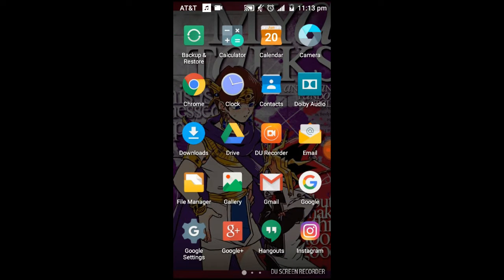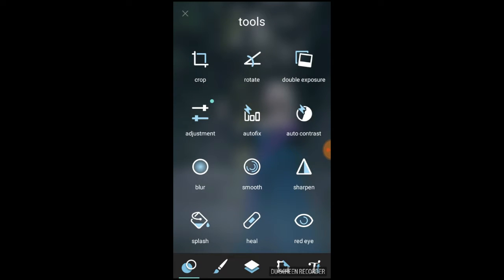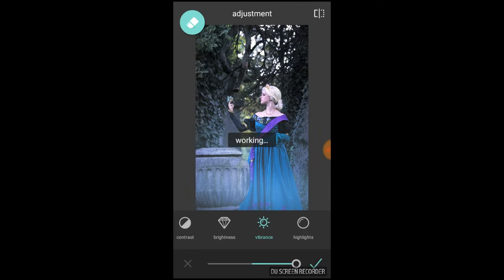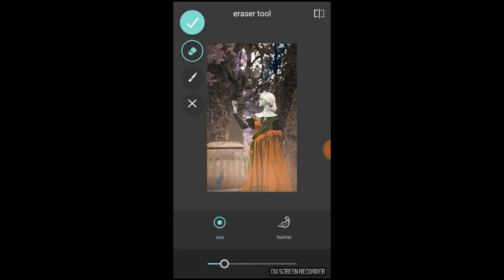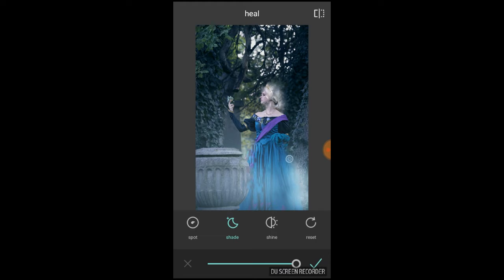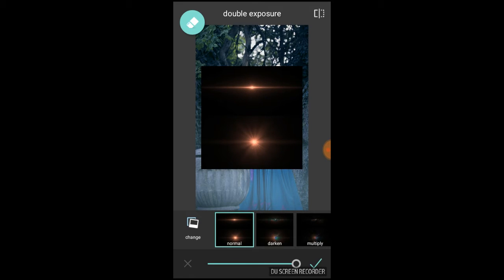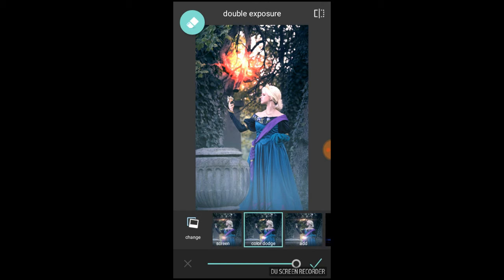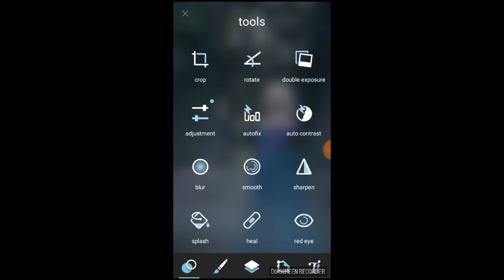Pixlr Mobile; Extreme BASICS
The extreme basics of Pixlr Mobile for android. Mostly the left panel.

Music ranges from TSFH to anime themes.